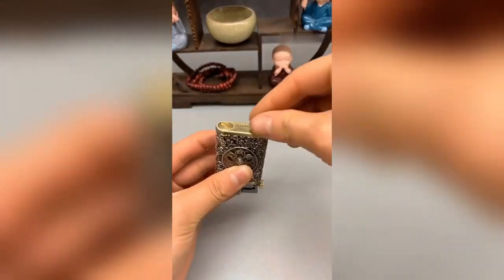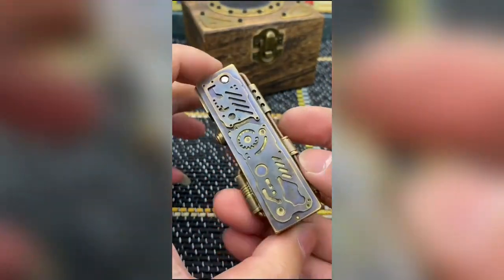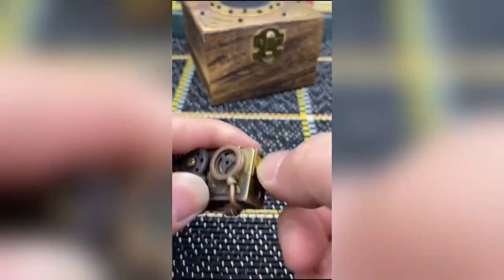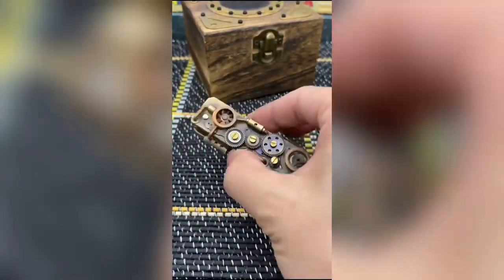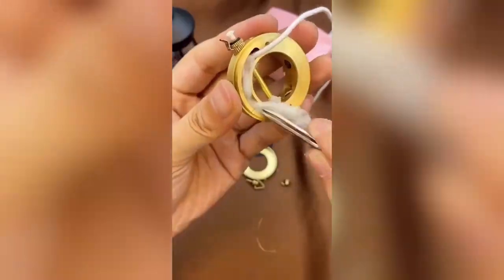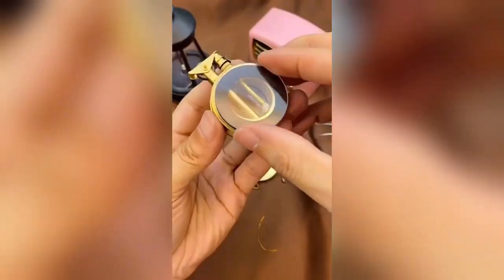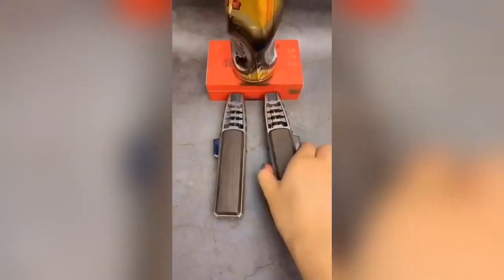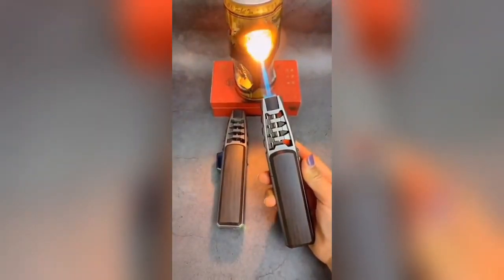🔥Unleash Elegance & Power Ultimate Lighter Collection Unveiled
🚀 Follow us for more! @Mavigadgetproducts

🔗 Follow us to discover unique and amazing products

📣 Use Mavigadgetproducts to get featured!